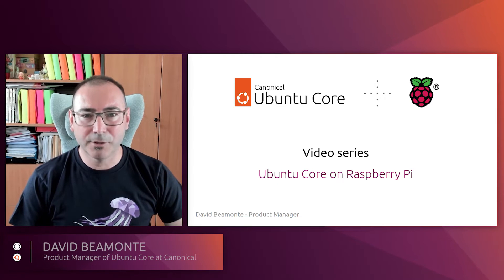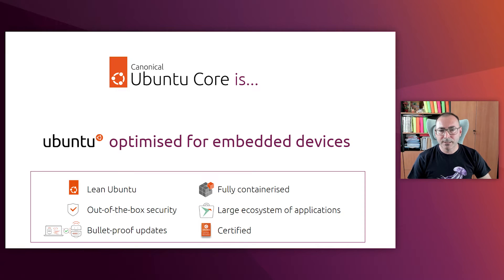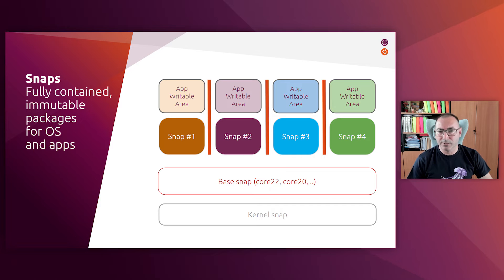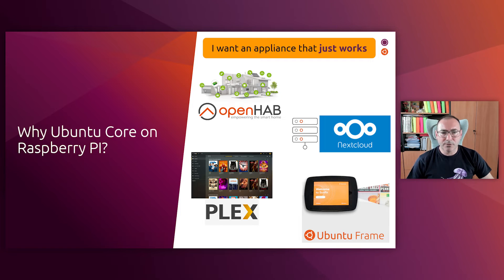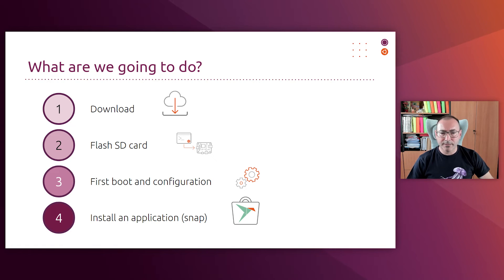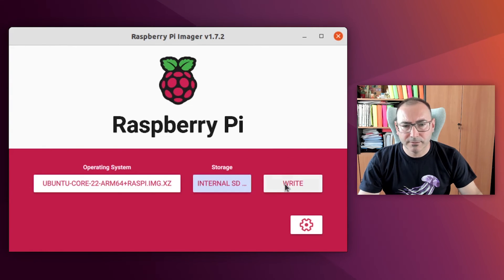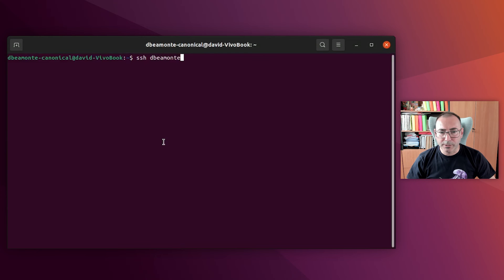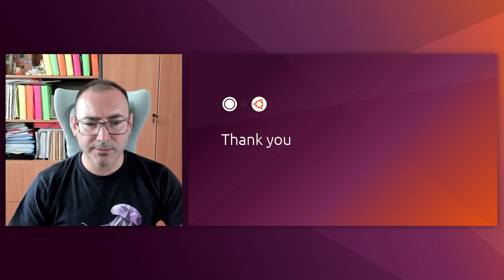How to get started with Ubuntu Core on Raspberry Pi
‎ Want to get started with Ubuntu Core on Raspberry Pi?

This is the first video of a series focused on Ubuntu Core running on Raspberry Pi, where we will guide you from the first baby steps to the most advanced features, showing practical use cases and examples that you can use.

In this first video, we will see:
- 00:00 Intro
- 01:19 What Ubuntu Core is
- 03:01 What snaps are
- 05:34 Why Ubuntu Core on Raspberry
- 07:36 How to get started with Ubuntu Core on Raspberry Pi: download, flash, boot, config, install app